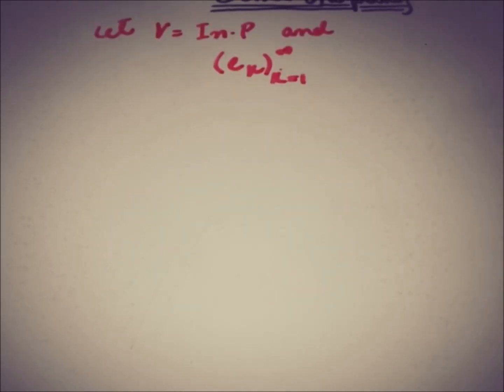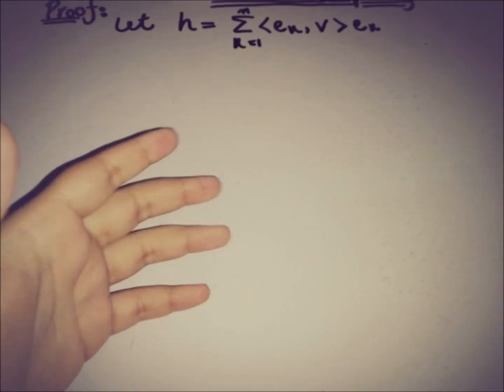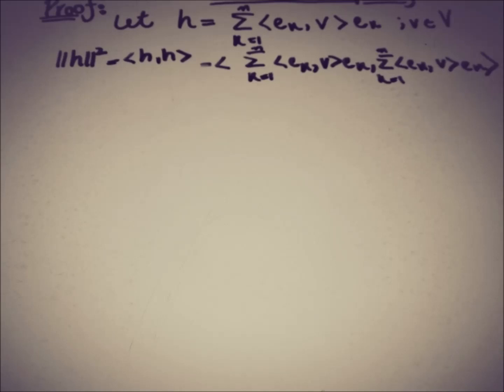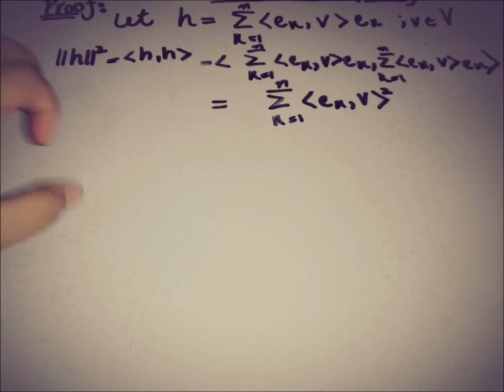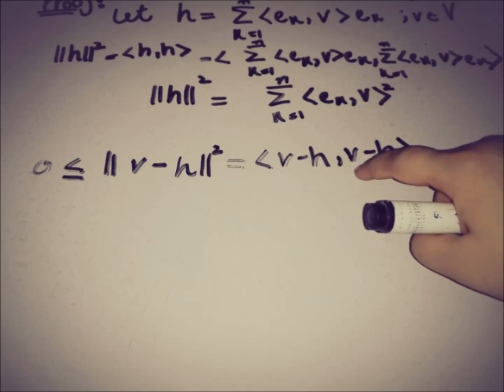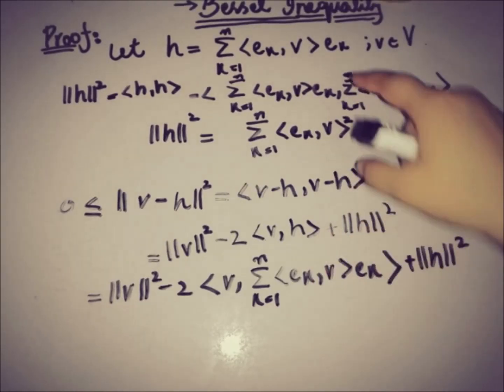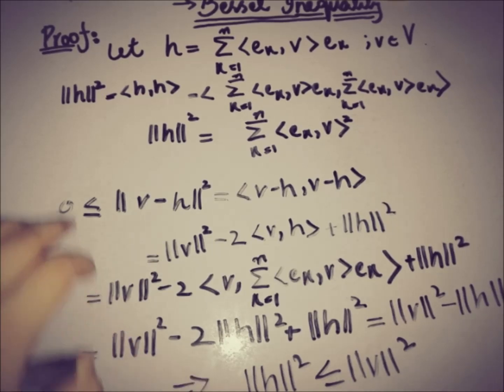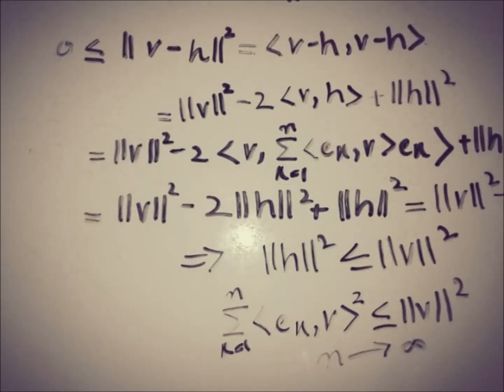bessel inequality proof | inner product space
This video is about the proof of bessel inequality by using the concept of inner product space and norm space.